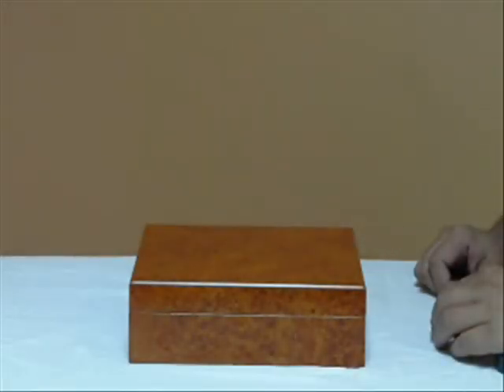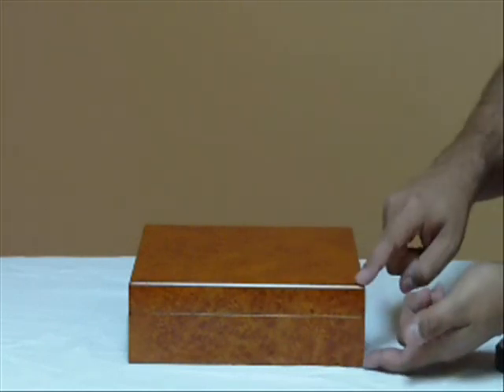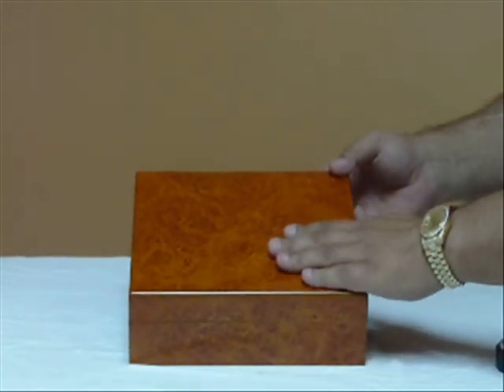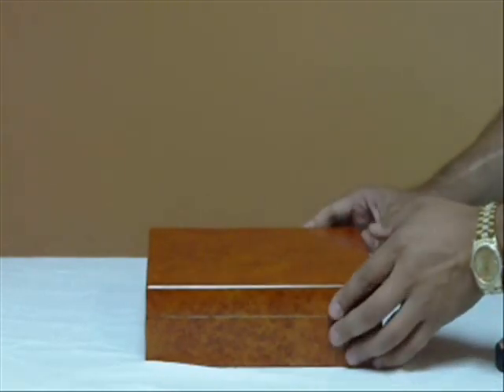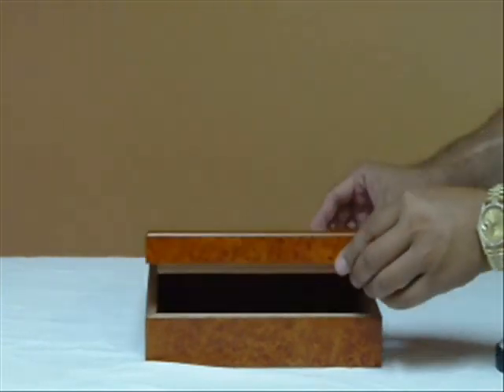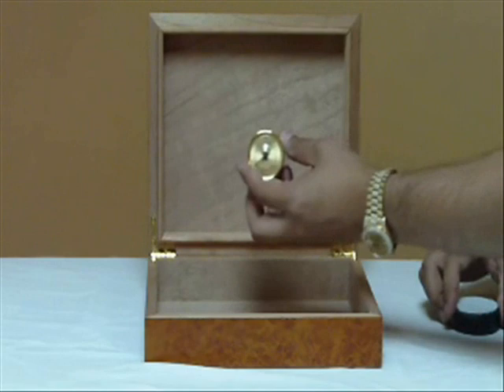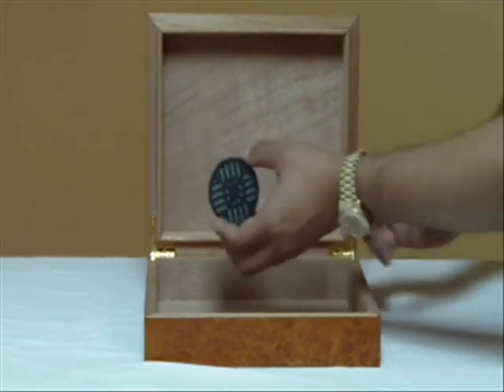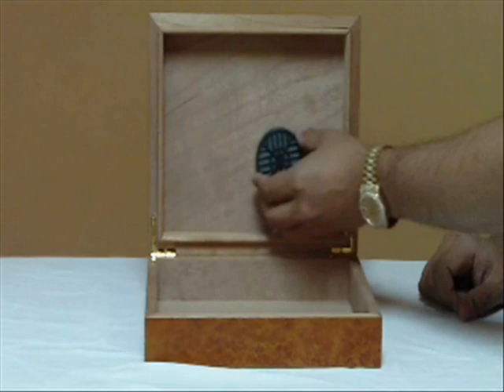The Riviera Cigar Humidor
Fully functional and handsomely appointed. This humidor is great for storing a single box of cigars in perfect condition. The rich burl finish, and spanish cedar give it a classic look that is sure to please. And think about this. When you outgrow this box it is perfect to store your remote controls in or your grandmothers secret cookie recipes. Hey, send me some of those cookies by the way, I am starving.

This humidor is 10 1/2" wide, 8 3/4" deep and 2 3/4" height.
It will hold up to 20 cigars and comes in an attractive burl finish.
On the back of the humidor you'll notice the hidden quadrant hinges.
When you open up the box you'll notice that it has a lip on the top that is part of the SureSeal technology which has a nice tight seal when you open and close the humidor.
This humidor comes with an analog hygrometer that has an adhesive back so you can place it anywhere you'd like as well as a standard round humidifier that you can fill with distilled water or activator solution that also has a magnetic back so you can place it anywhere you'd like.
The inside of the humidor is lined with kiln dried spanish cedar.
This is The Riviera Cigar Humidor.